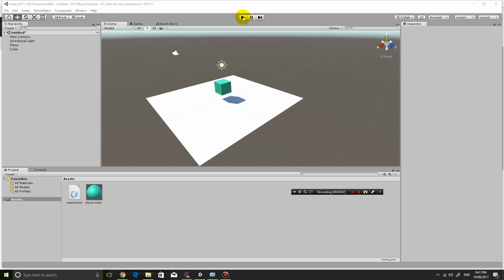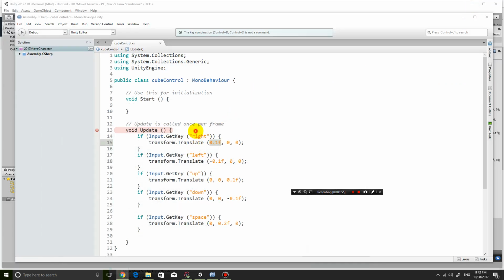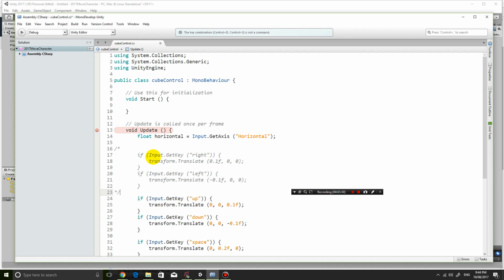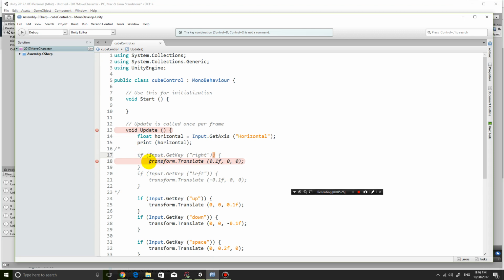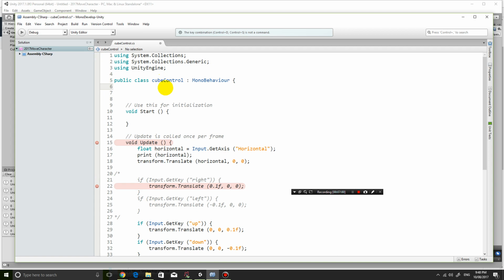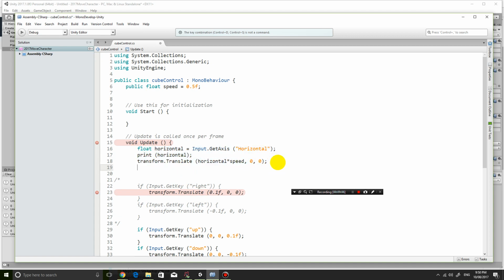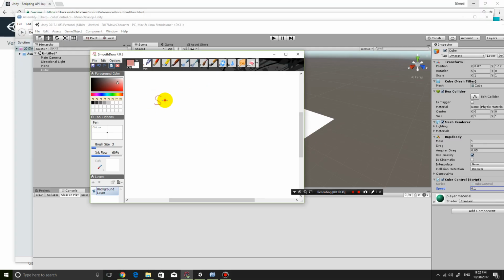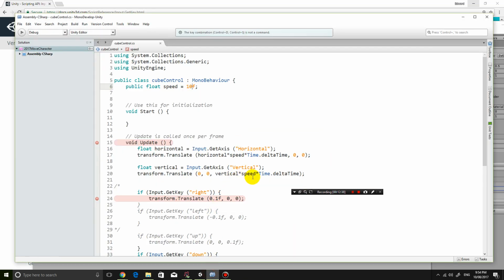Unity 2017 Beginner Tutorial 2 - Moving a cube with acceleration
In my previous tutorial, I talked about how to move a cube at a constant speed (the speed is the same as soon as you press the arrow keys). In this video I talk about how to move a cube with a change in speed (accleration) using Input.GetAxis.